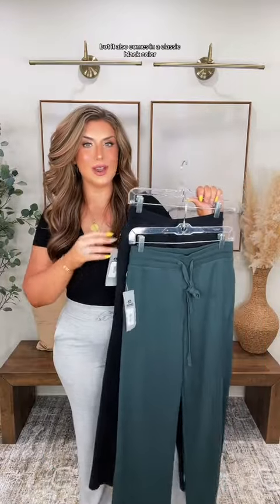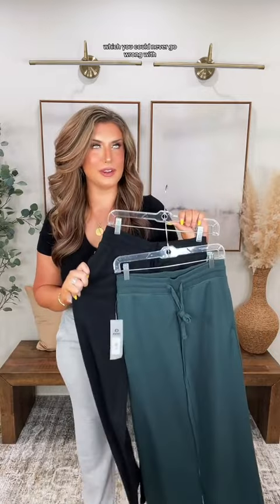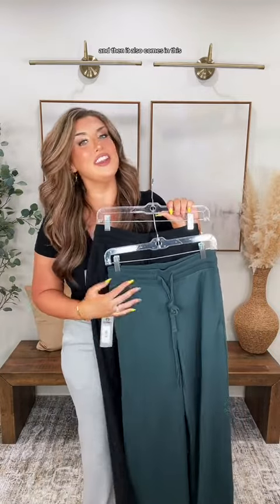BEST LOUNGE SWEATPANTS EVER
the heather grey sweatpants i have been on the hunt for forever!!! 🤍